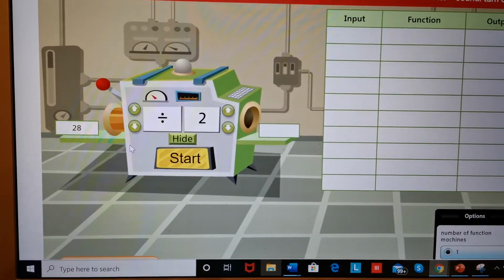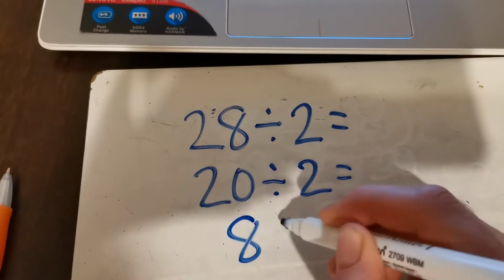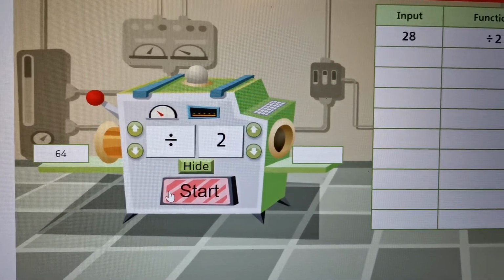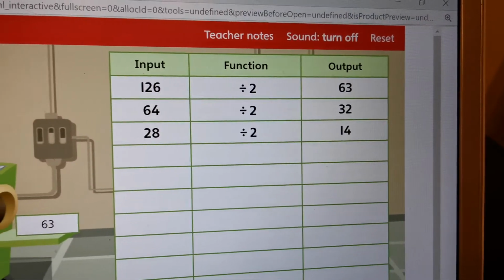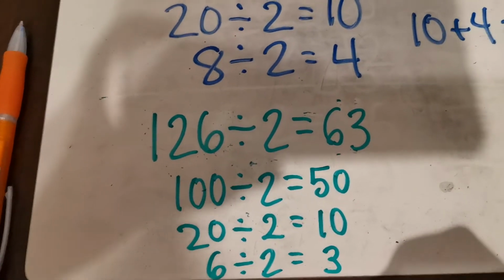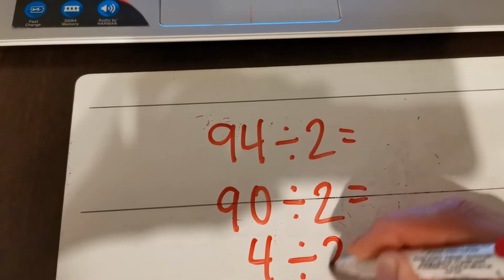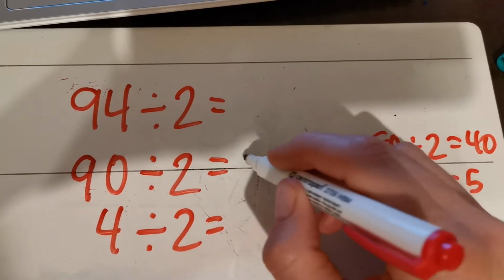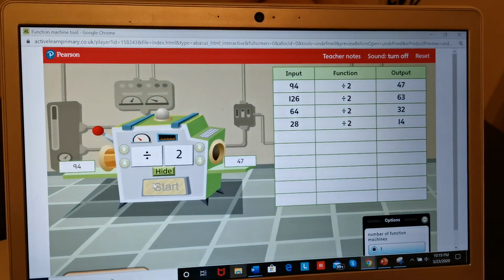Halving by partitioning